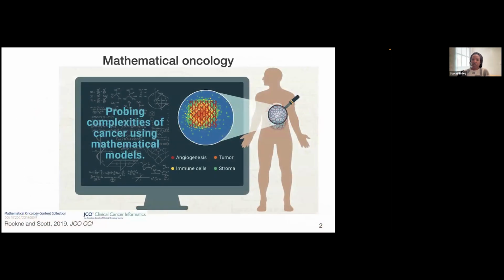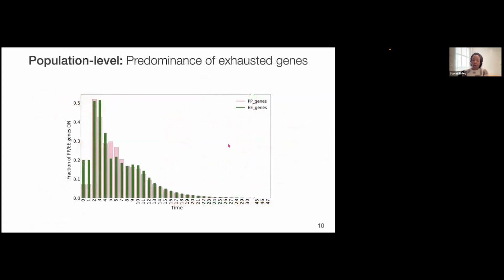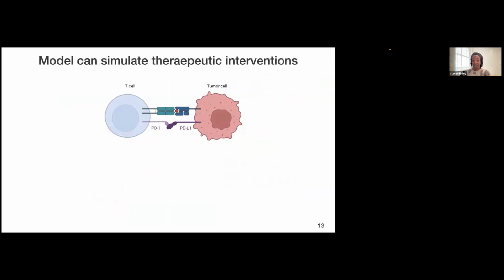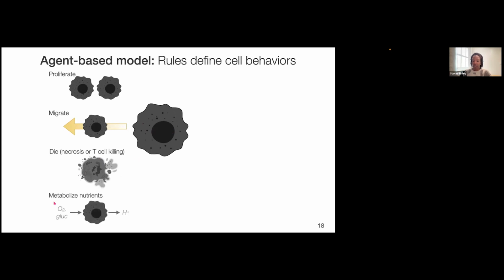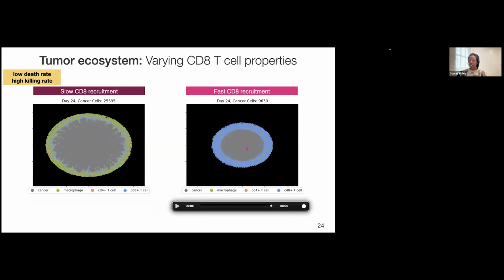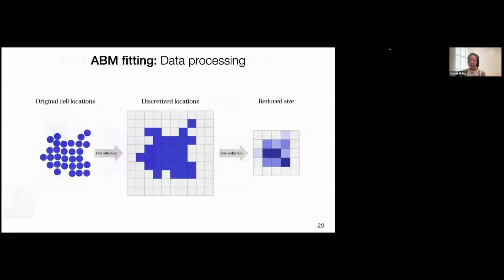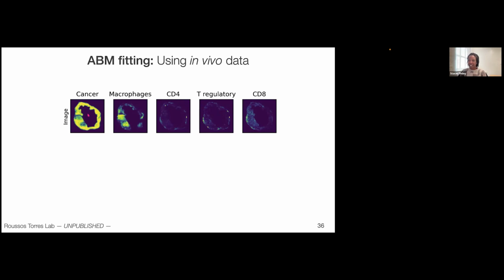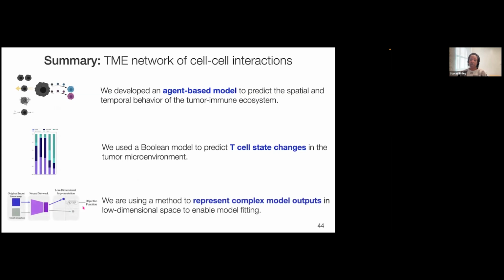Computational Health Seminar: Stacey Finley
Stacey D. Finley, the Nichole A and Thuan Q. Pham Professor in the departments of biomedical engineering and quantitative and computational biology at the University of Southern California, discusses how she uses multi-scale computational modeling to explore the tumor-immune ecosystem.